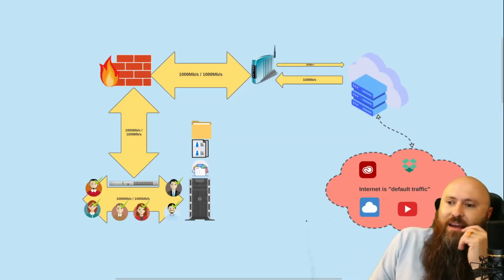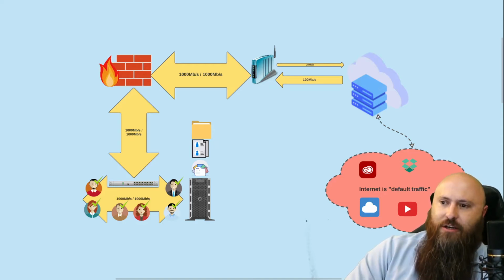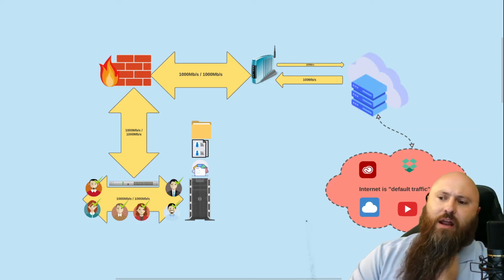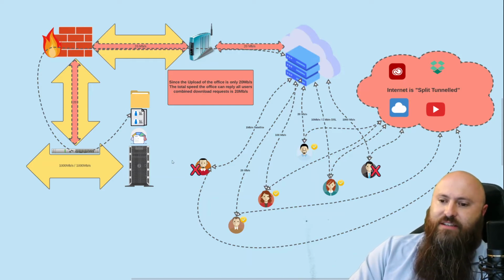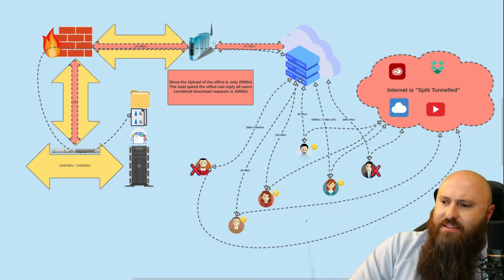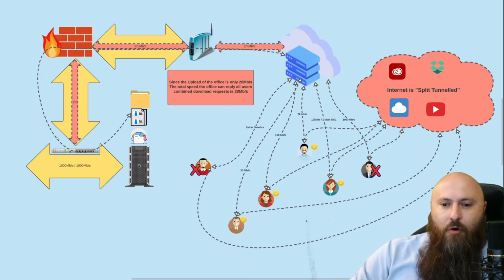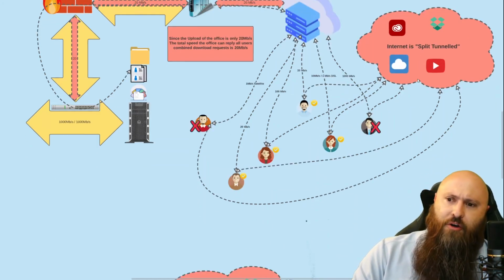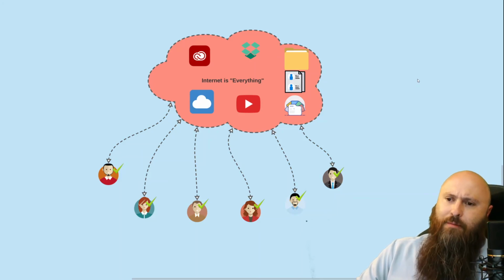Legacy/Modern Office Networking Differences - "Why did it suck when I go home during the pandemic?"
This is a quick dirty way to explain to SMB why the shift to home made such a difference and newer architectures are a good idea for "What's Next?"